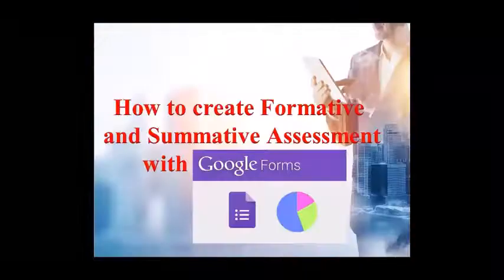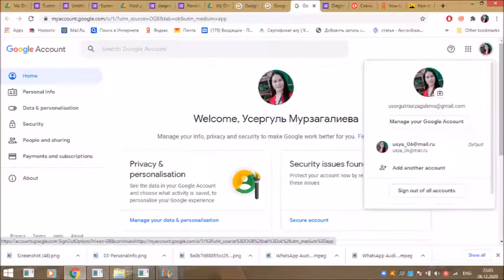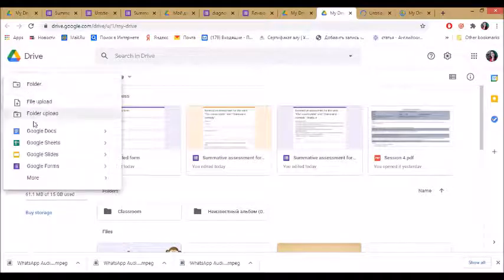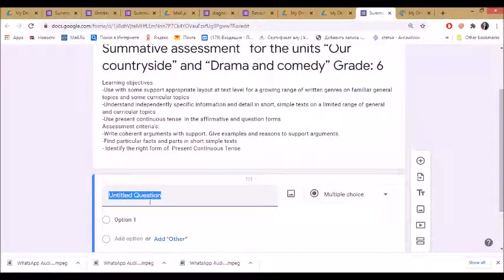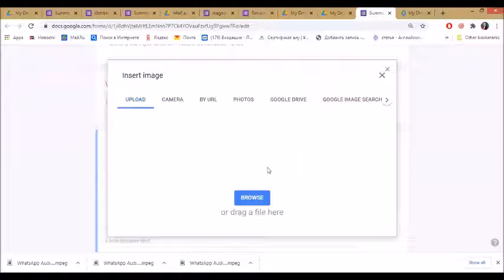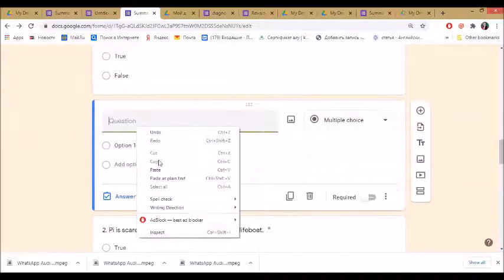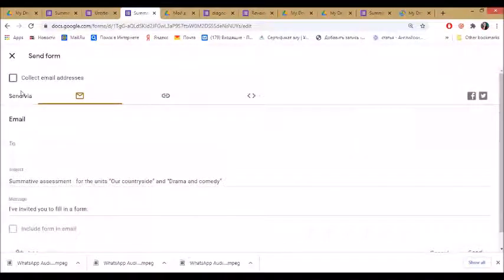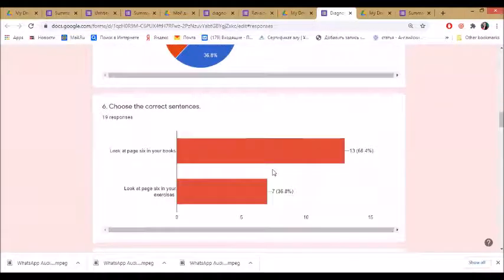Жас маманға 10 кенес! Ағылшын тілі пәні.